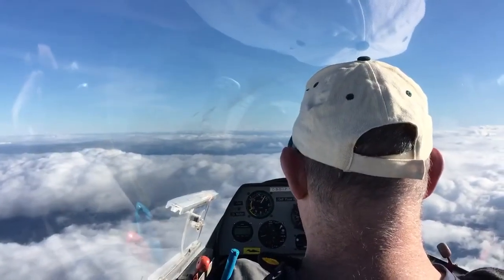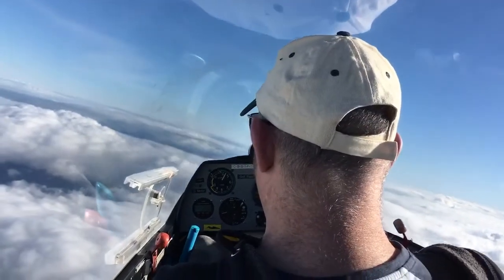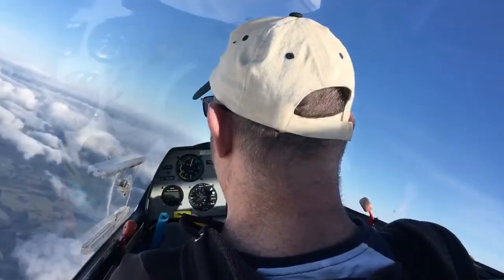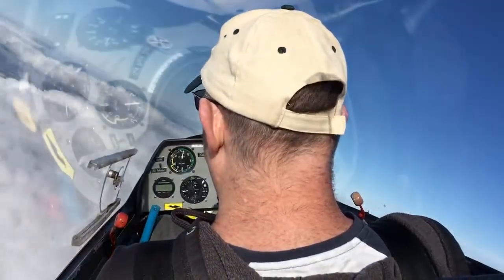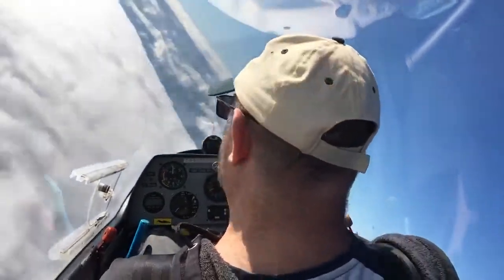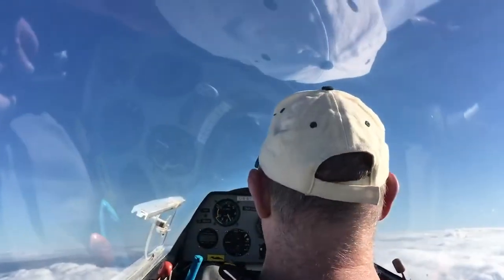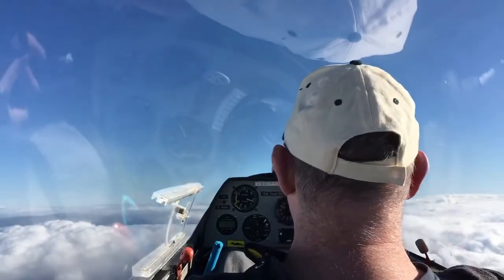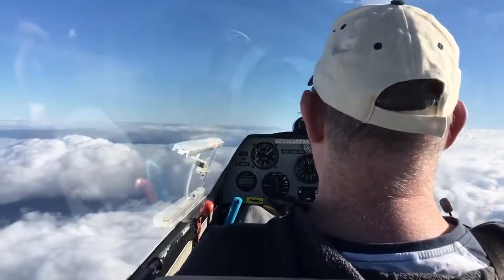Glider Spin entry and recovery - Tauranga Gliding Club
Demonstration of an action that can lead to a glider entering a spin and the recovery.
Location: Tauranga, New Zealand.
Video credit: Adrian Cable
Aircraft: Puchacz